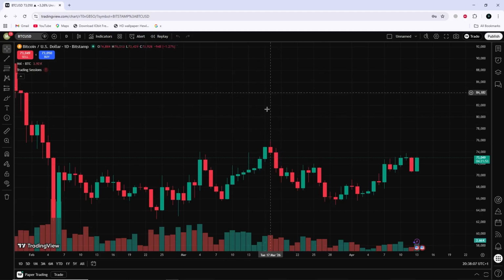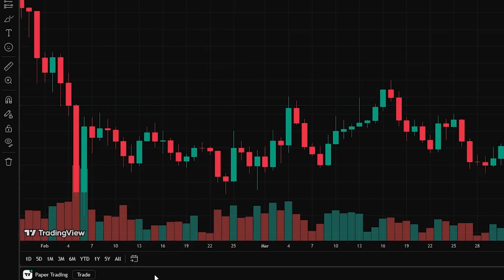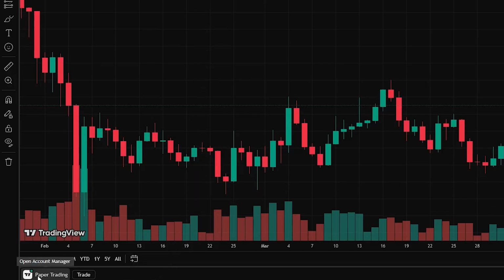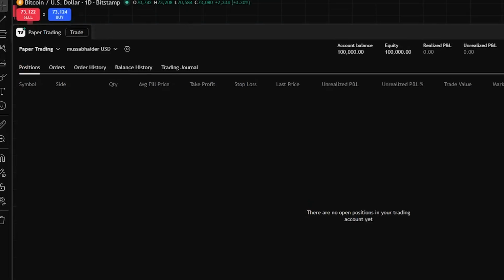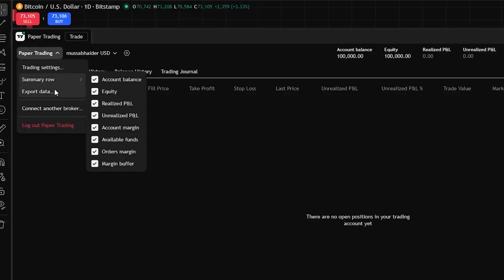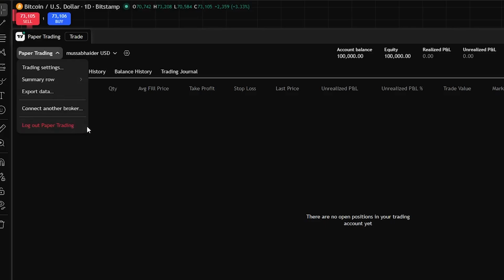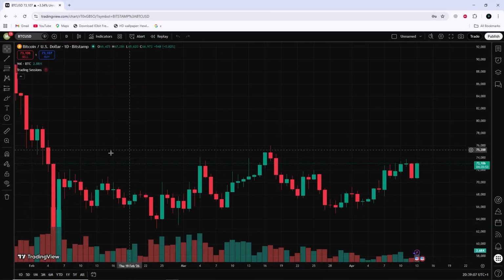How To Unlink Broker From TradingView (2026) - Simple Steps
Need to disconnect your broker from your charting platform? In this video, I’ll show you how to unlink a broker from TradingView step by step, so you can manage your accounts and connections easily.